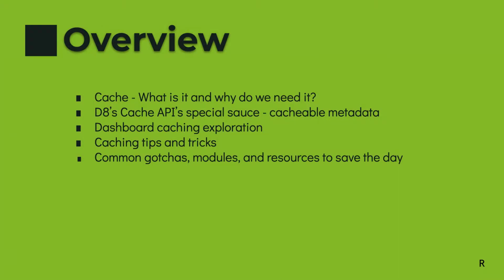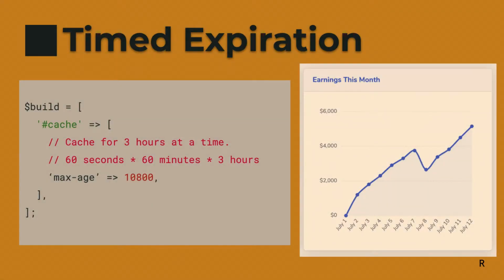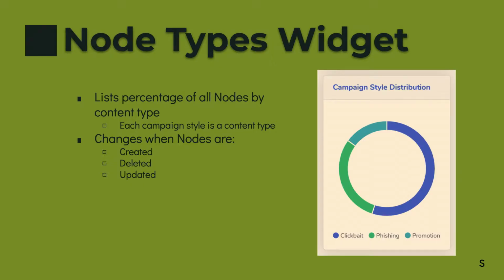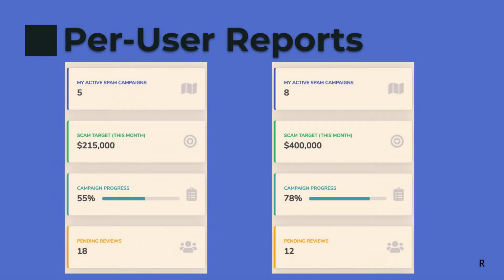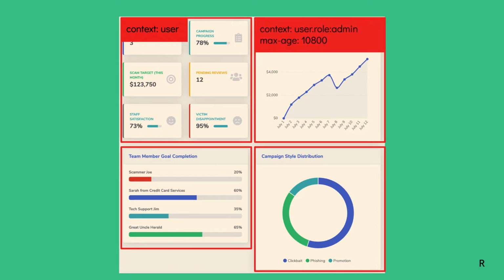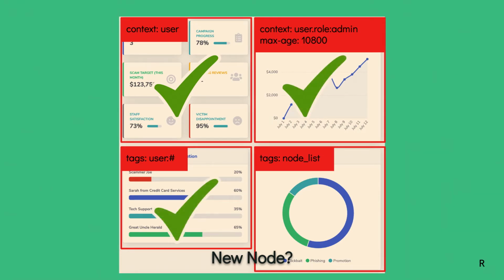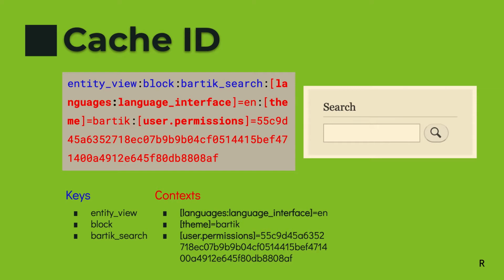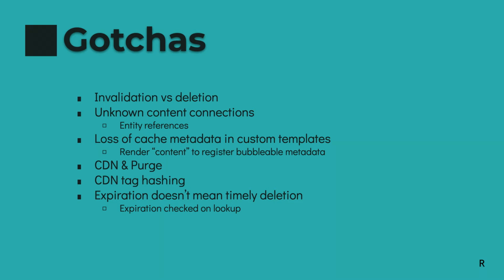Did you clear the cache? A Contextual Tour of Rendering Efficiently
Rob Powell & Stephen Lucero

Drush cr… drush cr… drush cr!!! We all know the scenario where you’ve made a change to the site, but when you load the page it just doesn’t seem to show. Oftentimes the solution is to clear your cache and move on, but why is that?

In this session we’ll explore how that cache is built and used. What determines when a page can be cached, and how does Drupal know when to rebuild it? How does Drupal know when to rebuild parts of a page without rebuilding everything?

Drupal 8 introduced a whole new methodology for caching: Cache tags and contexts. Using and maintaining these effectively will make your life easier and your clients love you.  We will go over real life examples and show best practices to keep your caches up to date.

Level of Knowledge Needed
Attendees should be comfortable with back-end development and/or theme-level development using render arrays.
Throughout this session we’ll explore:

Caching layers in Drupal
Existing and custom cache contexts and tags
Maintaining cache data throughout rendering
Caching during development
Using cache tags with proxies (Varnish, CDN, etc.)
Session Takeaways
Attendees to this session will walk away with:

An understanding of how cache tags and contexts are used in Drupal 8
A view into Drupal’s rendering process and how caching data bubbles through the render caches
A framework of questions to determine when cache tags or contexts are needed